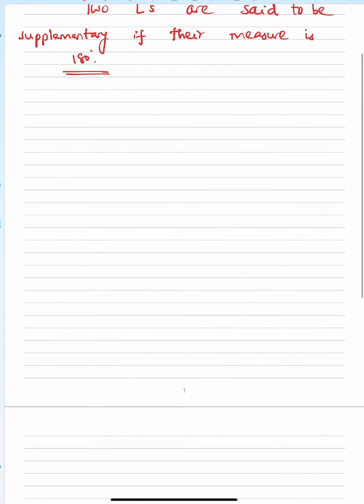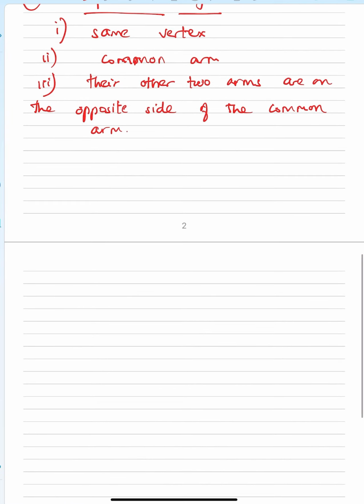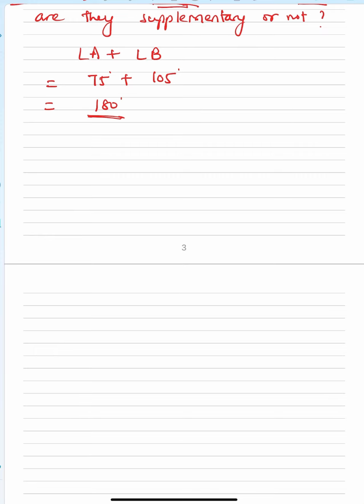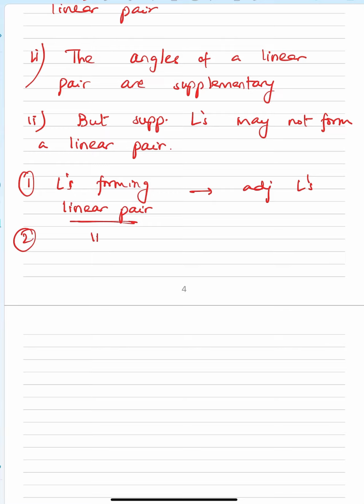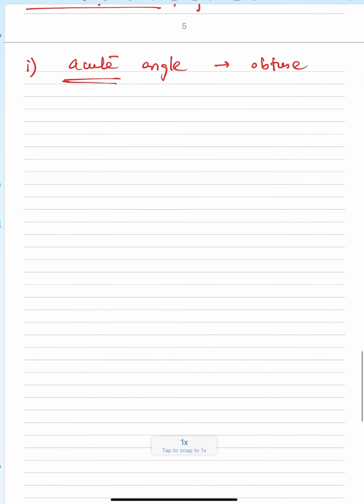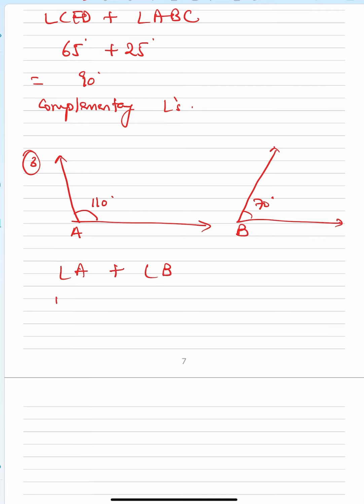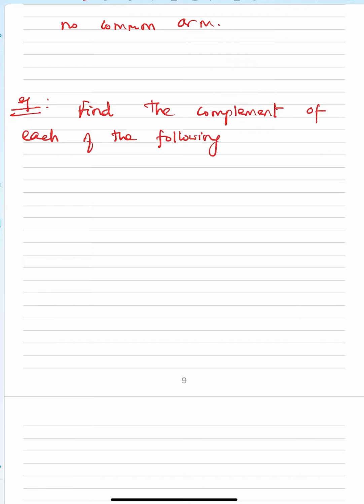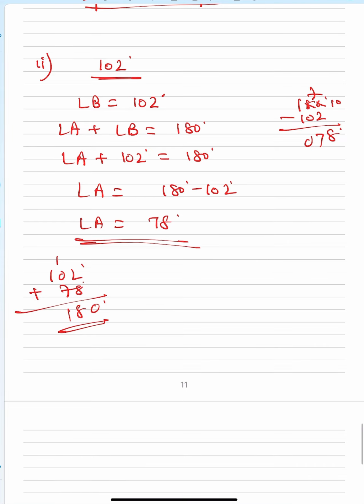CLASS 7 LINES & ANGLES LECTURE 3 (supplementary angles,linear pair, adjacent angles)